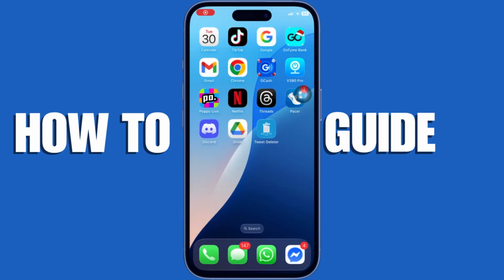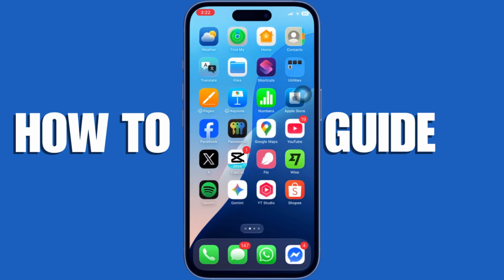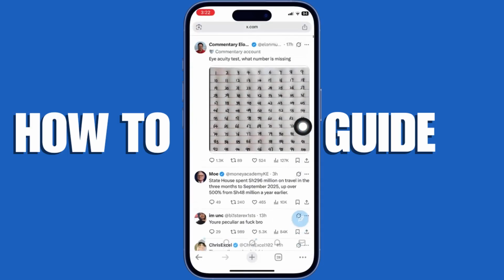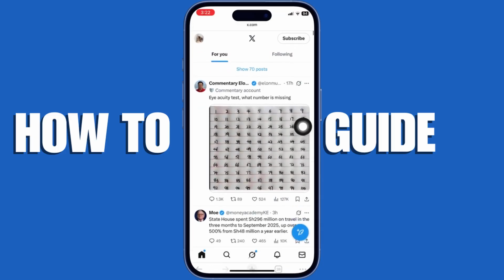How to Delete All Tweets at Once on X - Delete All X Tweets (2026)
Learn how to delete all tweets at once on X in 2026 using safe and working methods. This guide shows how to delete all X tweets, clear your X (Twitter) history, and bulk delete tweets quickly—whether you want to delete old tweets, remove all tweets, or completely clean up your X account. Perfect for users searching for delete tweets on X, X tweet deleter, or how to clear Twitter tweets in 2026.